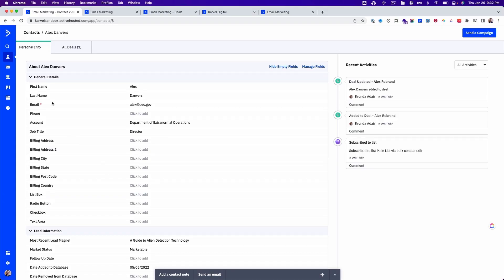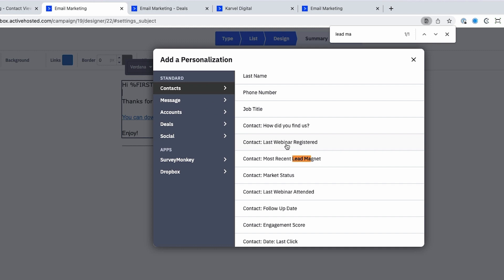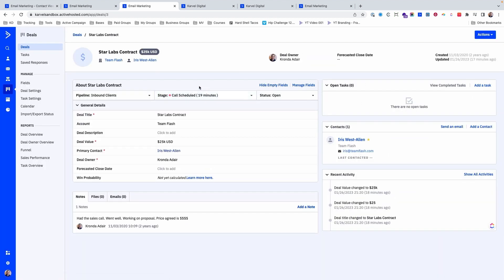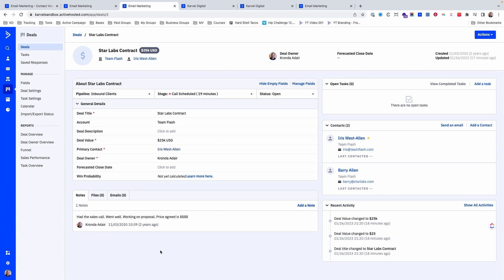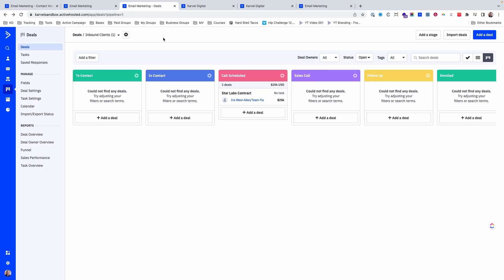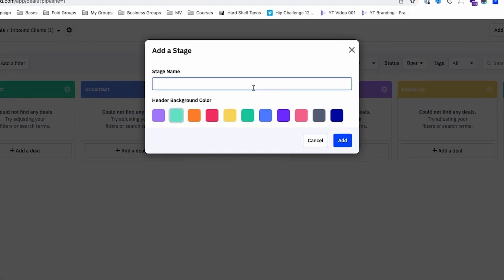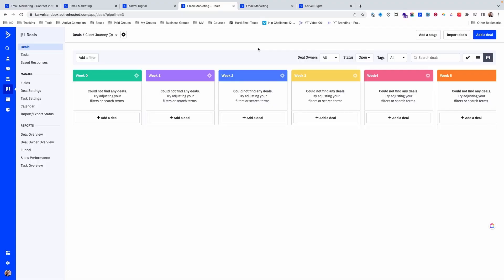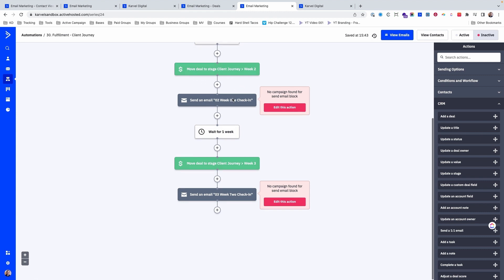Best Ways to Use The CRM in ActiveCampaign!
You desire sales but aren't using ActiveCampaign CRM to your advantage. Here's why it is a necessity to your business.

✍🏾 Join my weekly newsletter, and get proven strategies for using automation to build better relationships with your subscribers and make more sales from your email marketing

ActiveCampaign CRM purpose is to keep your entire sales process moving smoothly. It allows for a simple transition between marketing and sales when potential deals are in place. Some of ActiveCampaign CRM benefits include managing your contacts, integration of sale tools, and so much more. In today's video, we will discuss the best ways to use ActiveCampaign CRM to your advantage to begin seeing results right away.

Chapters:
00:00 Intro
00:23 CRM Definition
02:43 Custom Fields ActiveCampaign CRM Feature
03:57 Deals ActiveCampaign CRM Feature
05:15 Connecting Your Email Address To ActiveCampaign
05:42 Tracking Your Customer Journey Post Sale
08:49 Integrations ActiveCampaign CRM Feature